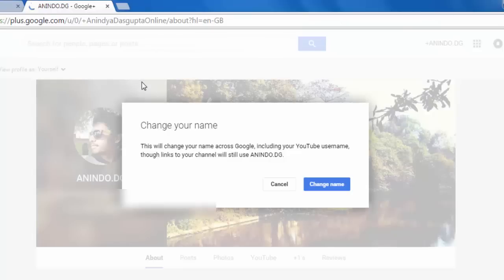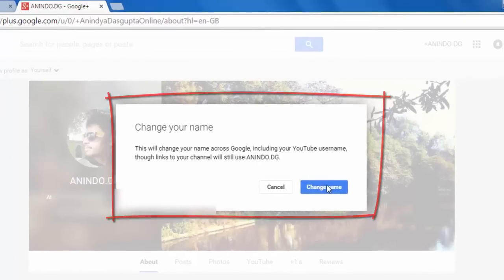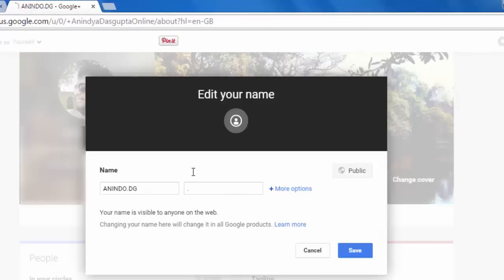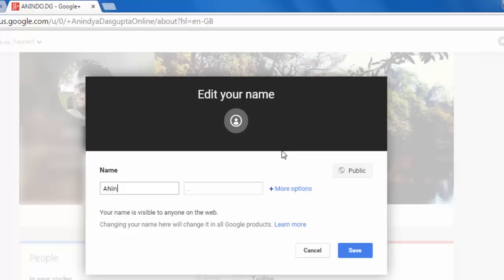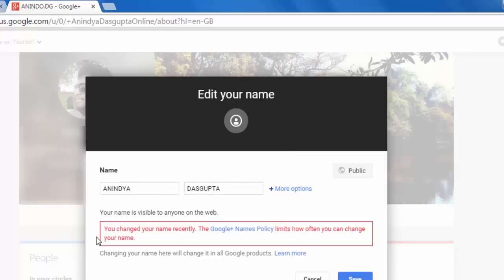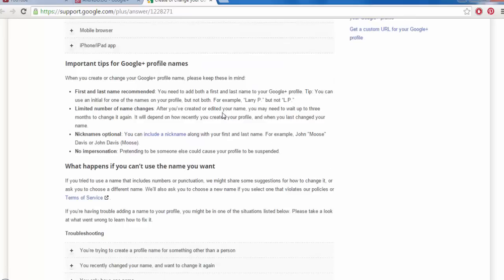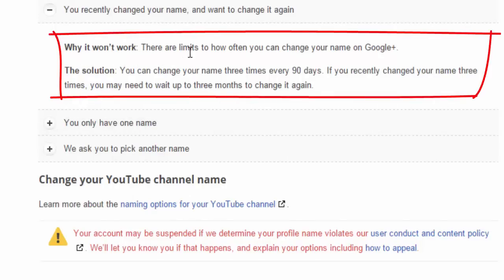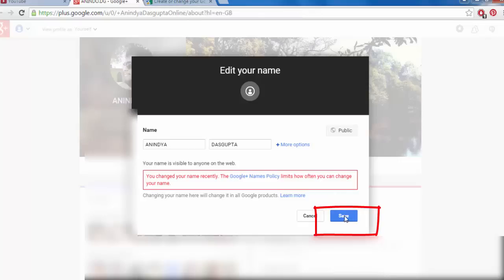How to change Google Account Name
This video I tried to show you, how to change Your present username on Youtube. Many of us are sick with our present names, and sometimes they really suck. So here's the way to change it. :)

And, if you want how to download videos directly from Youtube while watching and at the same time saving it directly into your PC,

Your feedbacks always Counts! :)